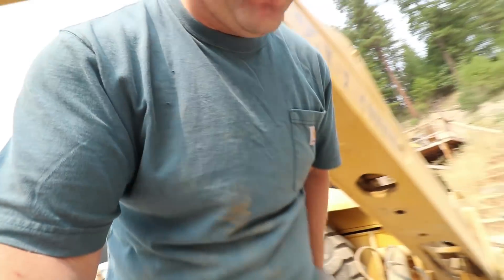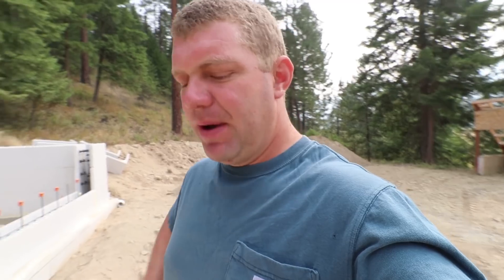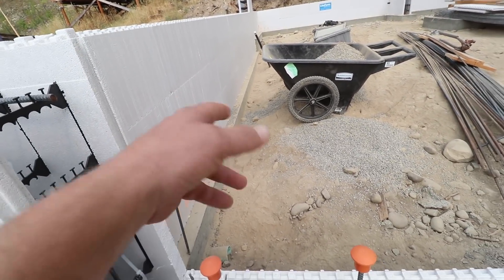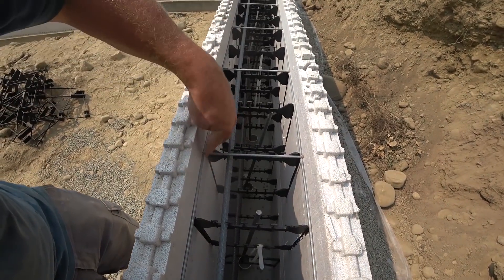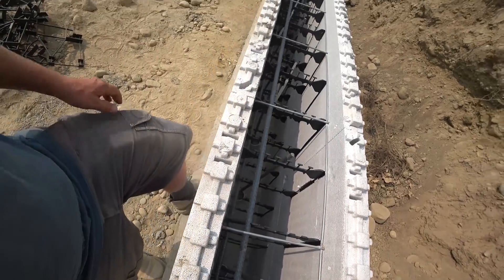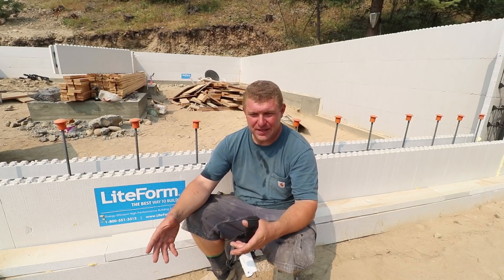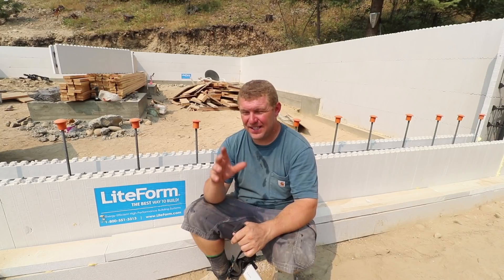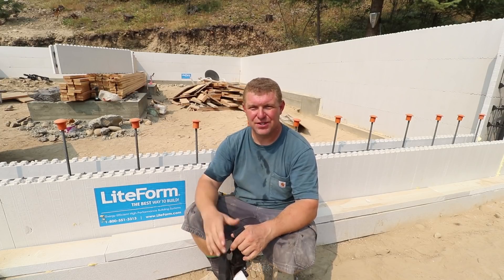Building a House Start to Finish: ICF Construction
And we get to resume stacking our ICF walls! In this video we share not just the stacking of another row of our garage / daylight basement, but also an intro to the bracing system we’ll be using. Lots to think about and lots of things to check and double check when stacking these walls.

55-250mm lens
10-18 Wide Angle lens
50mm Fixed Zoom lens

CREDITS
“Wings" by Nicolai Heidlas